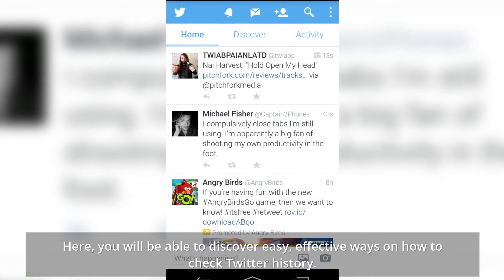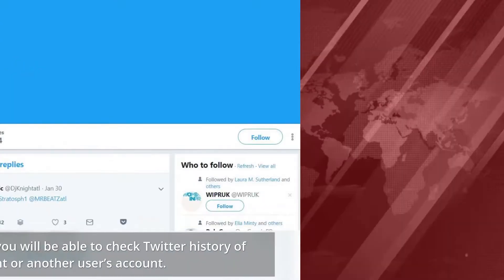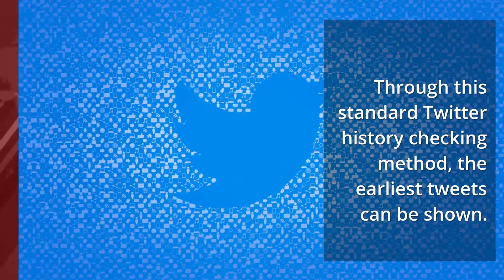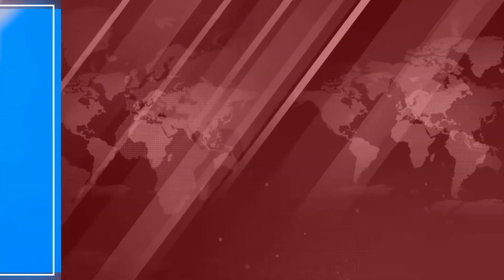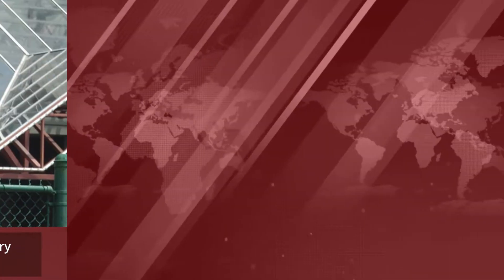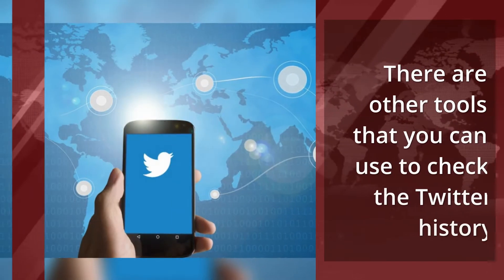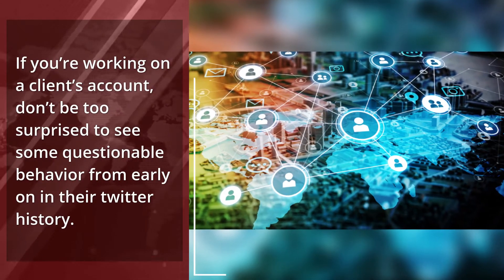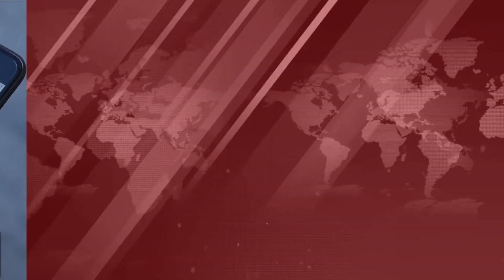How to Check Twitter History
You need to understand what happened in you or your client’s Twitter account.

You need to see if there are any potential PR disasters lurking in the past of an account.

Old tweets need to be reviewed for “issues”

Then, why not learn how to check Twitter history search and more.

On the other hand, Twitter will only display the lady 3200 tweets in the timeline.

Meaning, if you joined Twitter since May 2009 and have more than 40,000 tweets, that will not cut it.